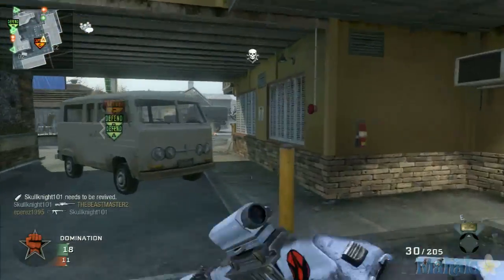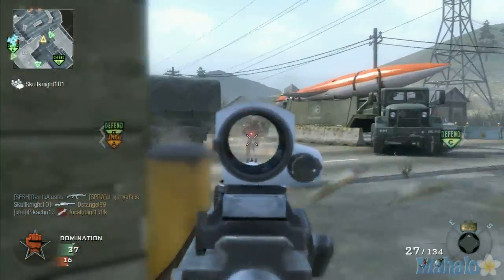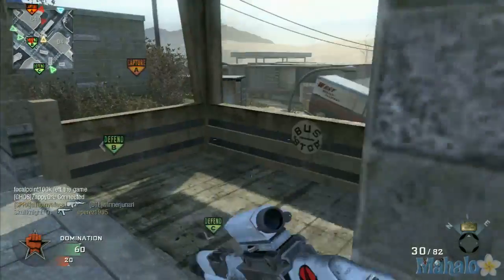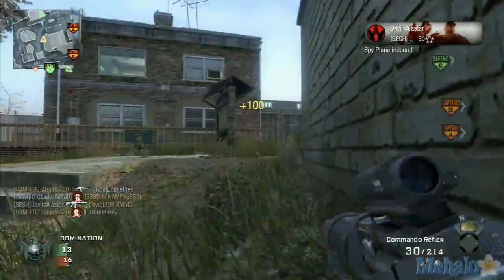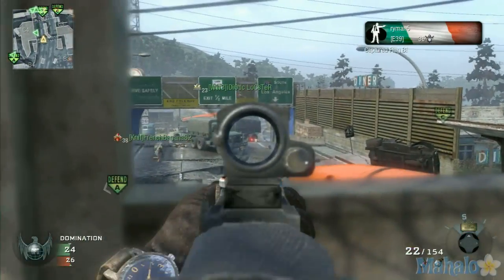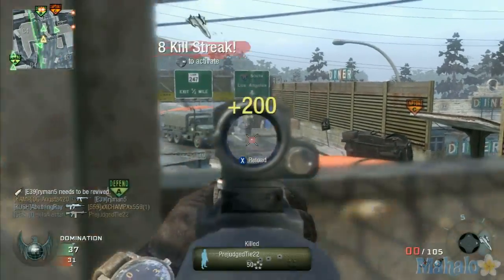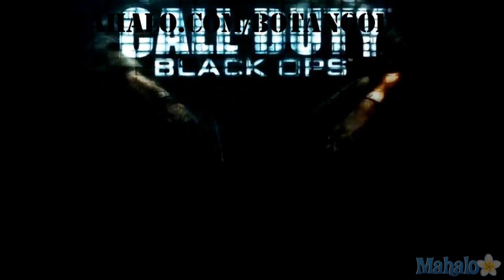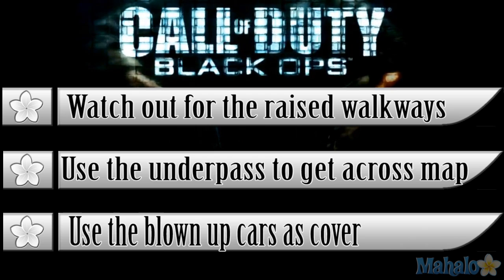Black Ops Tango Down: Advanced Lesson - Convoy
I'm your host D from Mahalo Games and I'd like to welcome you to "Tango Down", a comprehensive lesson course on improving your game in Call of Duty Black Ops. This course contains 3 segments, the Basics course which will go over important fundamentals, as well as strategies for leveling up and purchasing early on weapons and equipment. The Advanced course will cover tactics for team play, Game modes, and Maps. Finally the Expert course which will go over high level strategies for spawn trapping, maintaining an aggressive play style and other key ways to dominate the opposition.